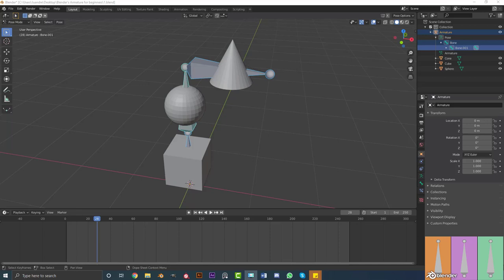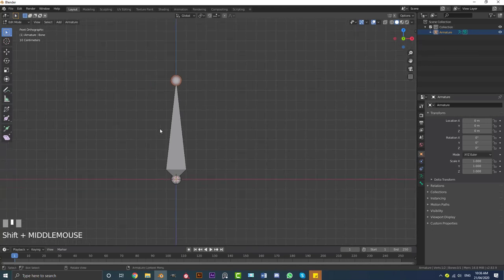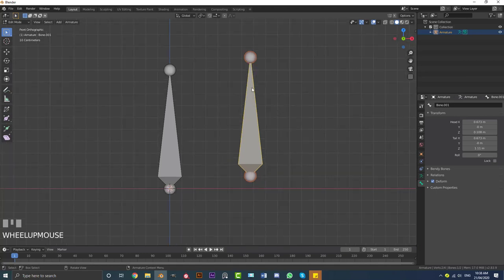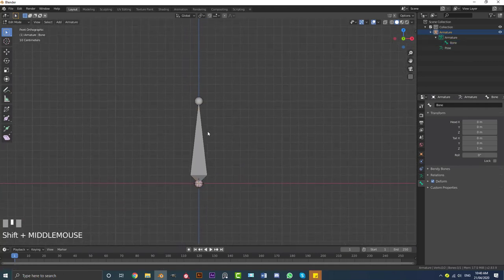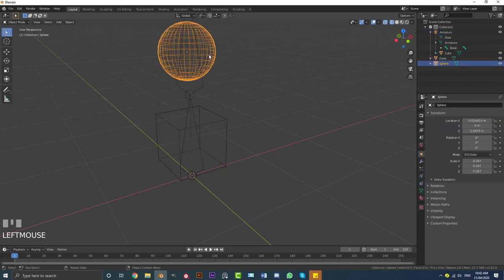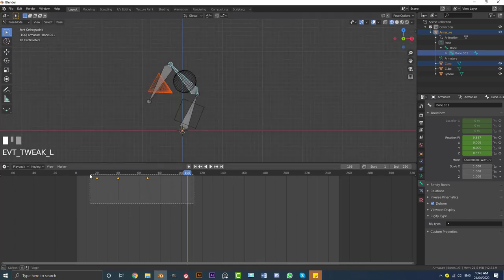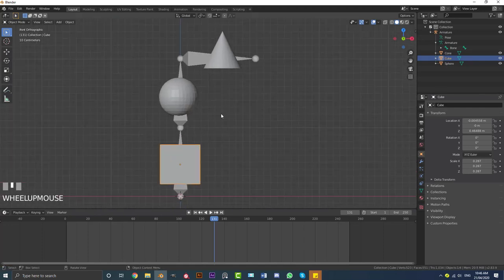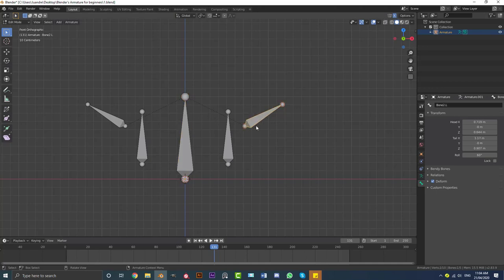Blenders Armature For Beginners_The Basics To Get Started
If you want to learn about armatures in Blender, then I believe this tutorial will be helpful to you. I would assume that if you are watching this to learn about armatures, you probably already know the basics of modelling in Blender and want to add armatures to your workflow.

I cover the following :

*Adding armatures
*Extruding and adding in bones
*Parenting bones
*Naming Bones
*Symmetry and X mirror
*Pose Mode and some basic key-framing